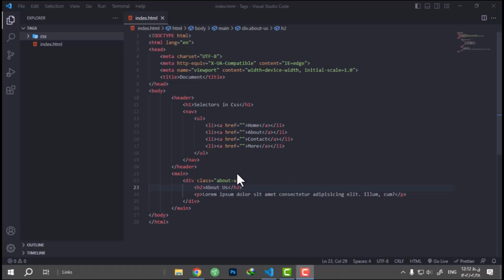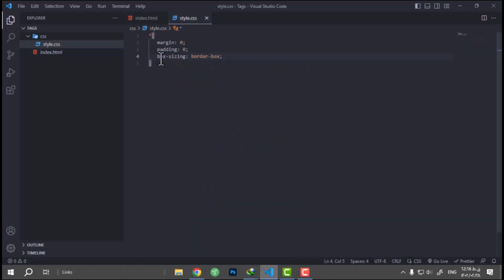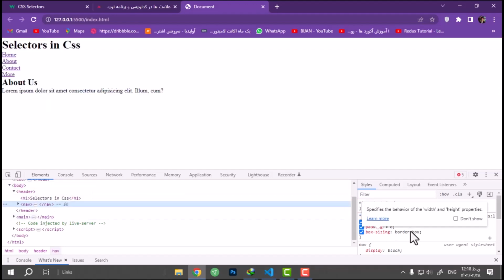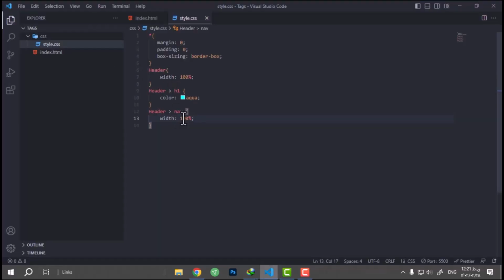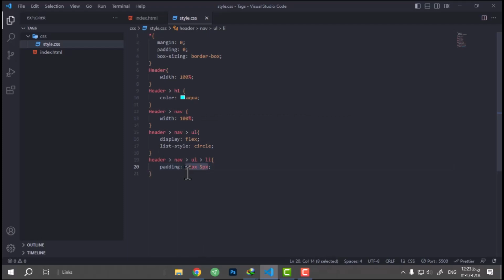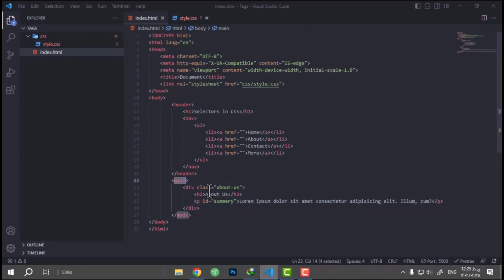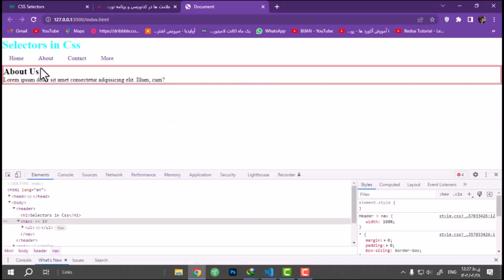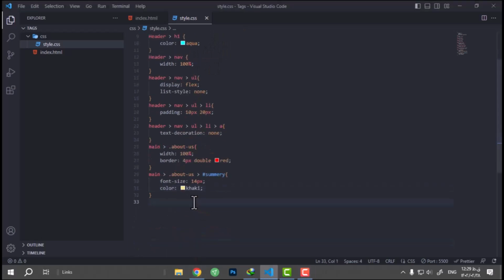Learning Css Selectors For Beginners - [Part 2]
In this lesson we talk about css selectors.
how to select and element with css in html.